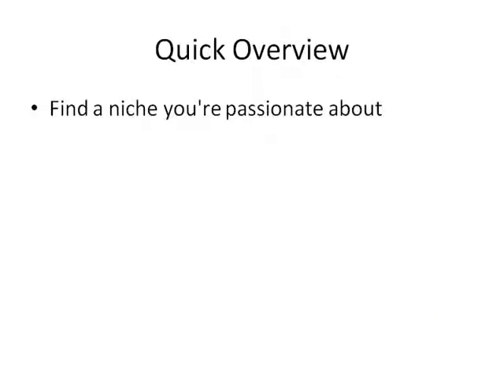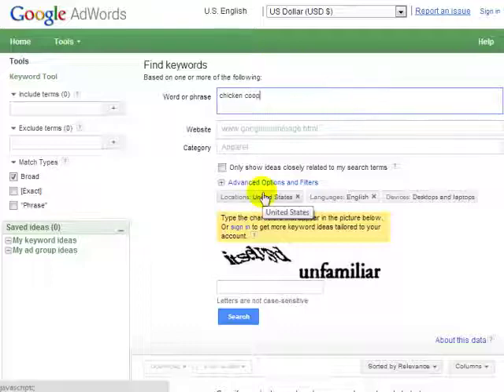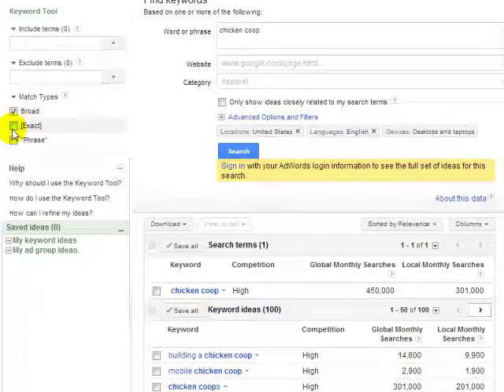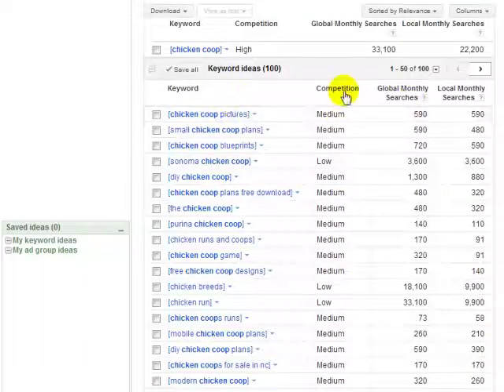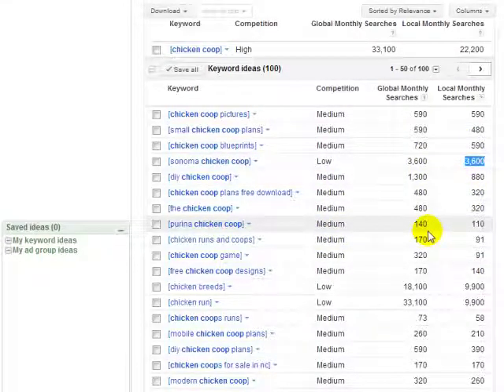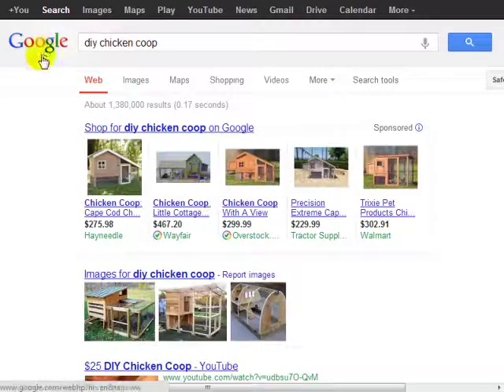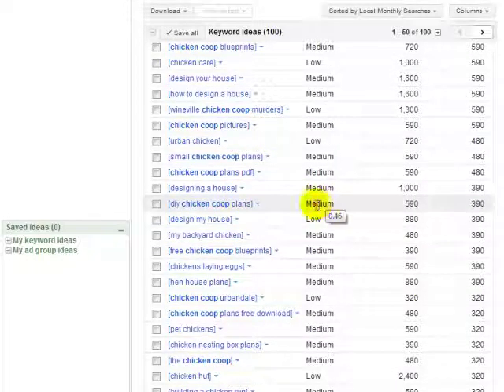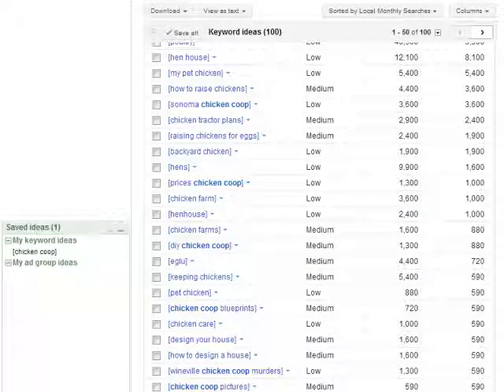Picking The Right Keywords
Here's a helpful video on keyword selection.